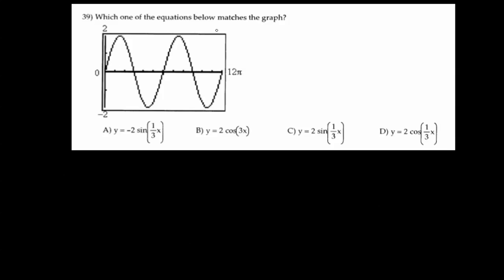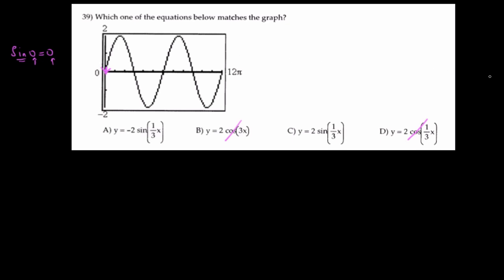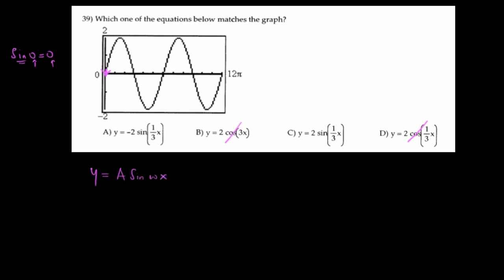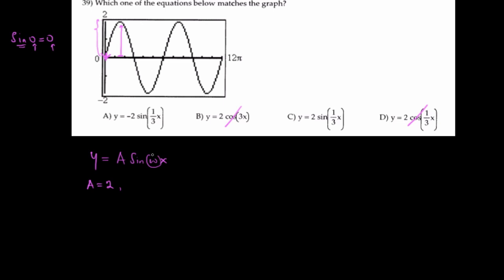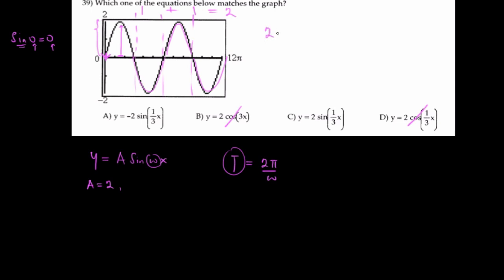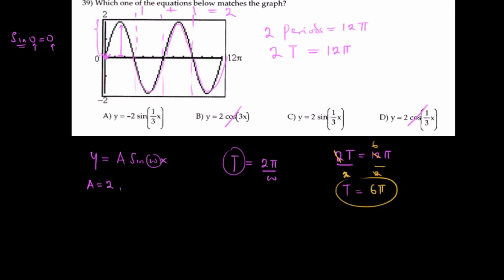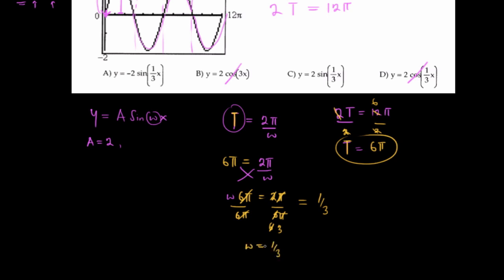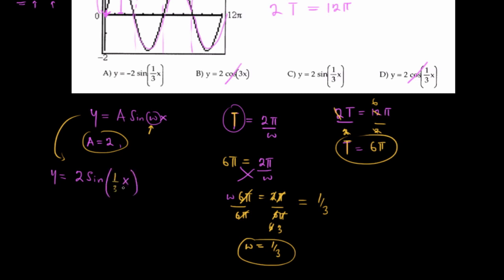Determining the graph of a Trigonometric function [2]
Determining the graph of a Trigonometric function